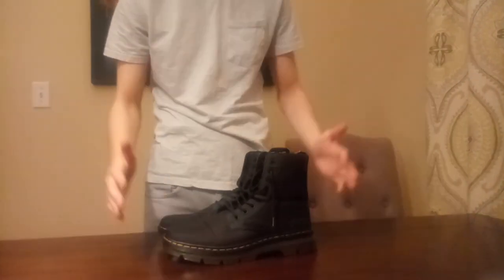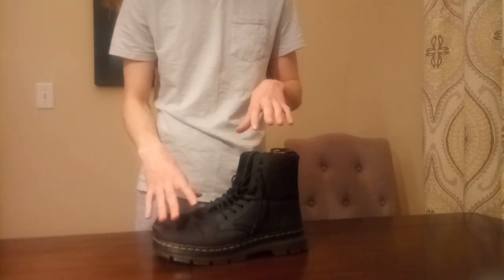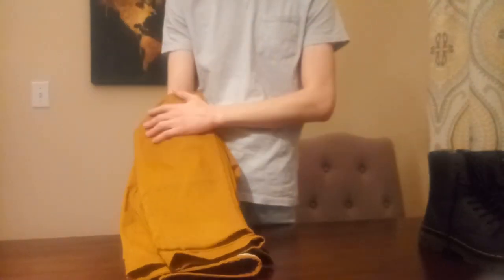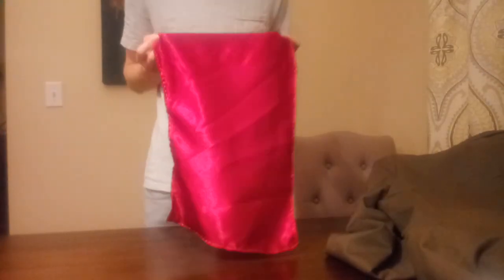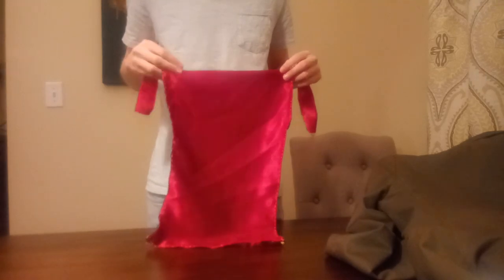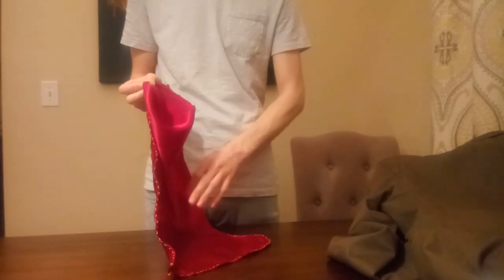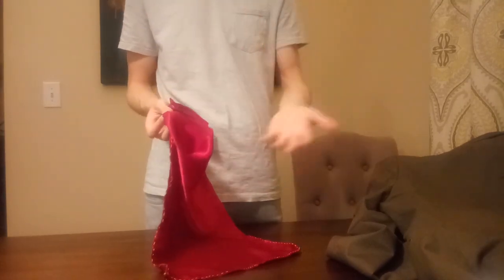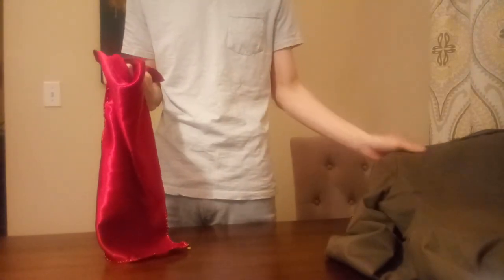How To Dress Like a Leader - Micronational Fashion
If you want to dress like a king, queen, emperor, president, or other world leader this episode of cultural creations is perfect for you, we discuss the fashion of the Emperor and the defining culture and colors which represent the Empire of Aeternia best. If you are the leader of a Micronation and need to put together your wardrobe look no further.